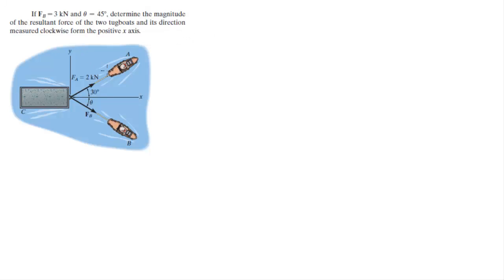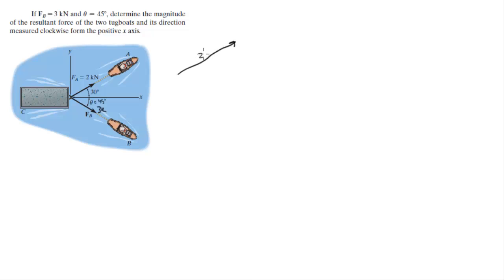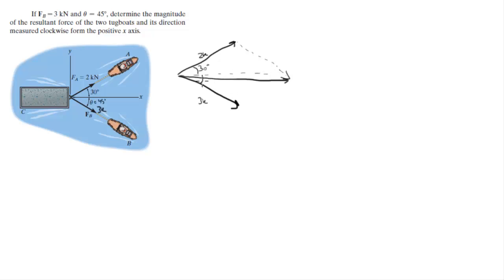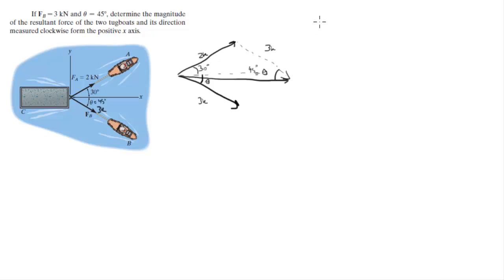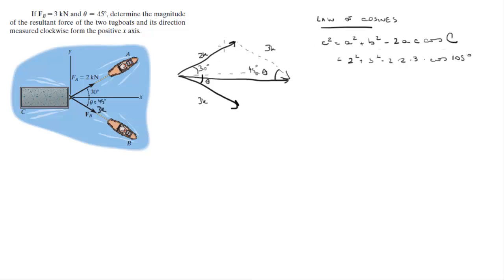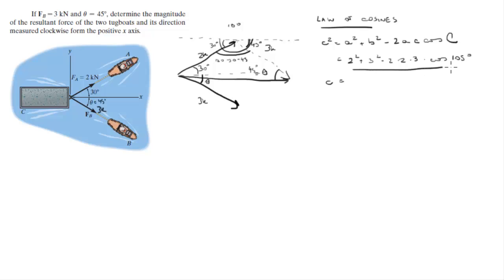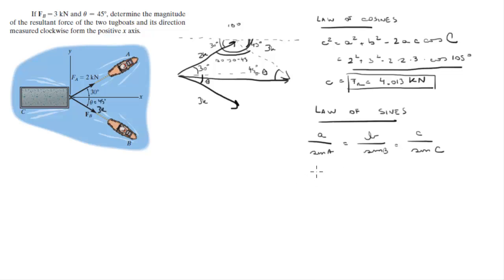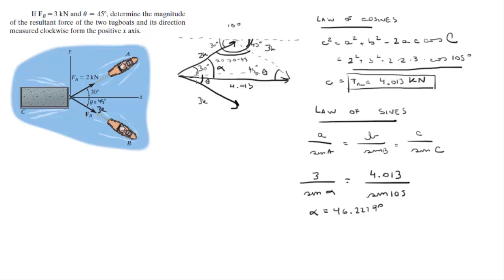Finding the resultant force between the two tug boats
If FB = 3 kN and u = 45, determine the magnitude
of the resultant force of the two tugboats and its direction
measured clockwise form the positive x axis.